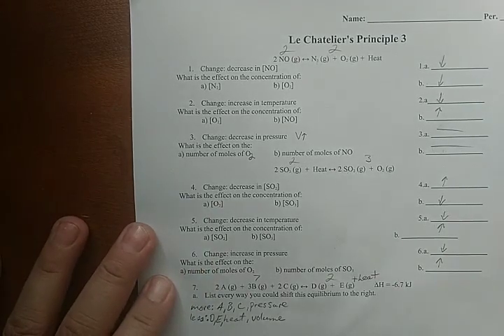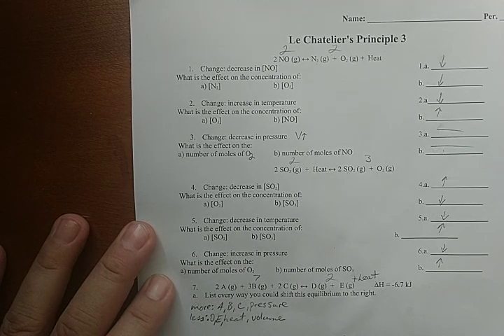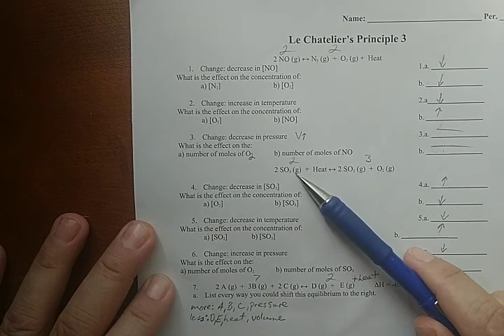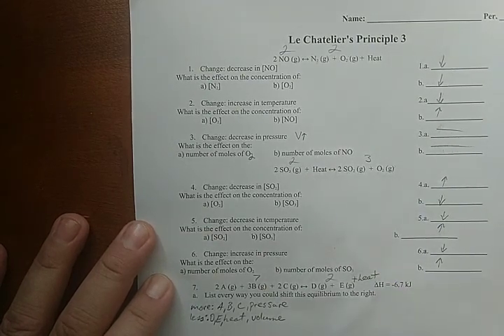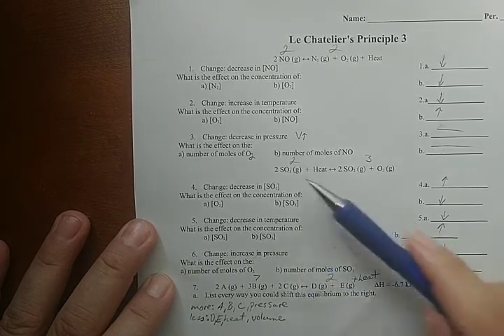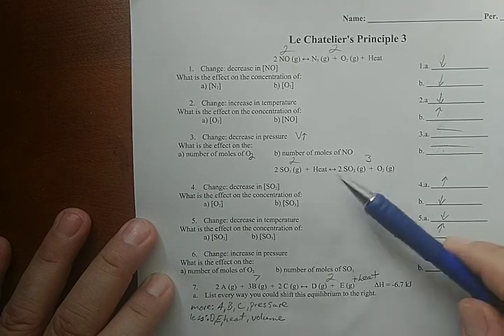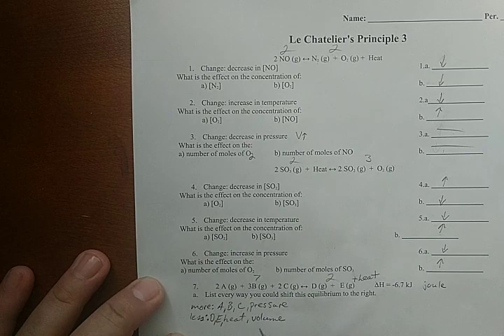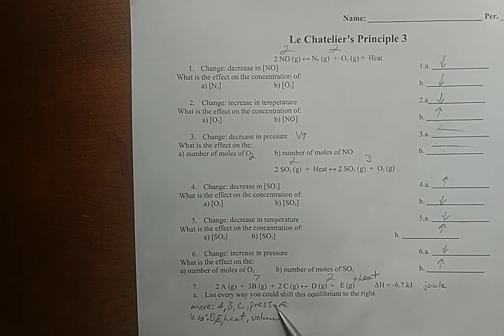Le Chatelier 3